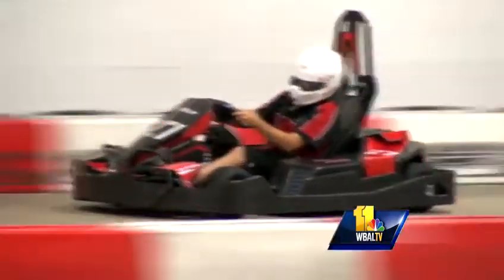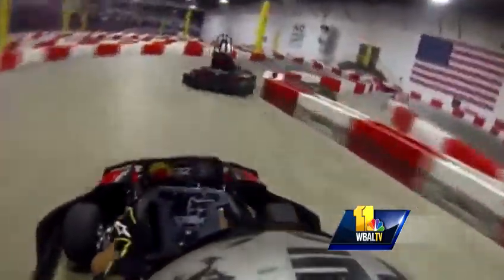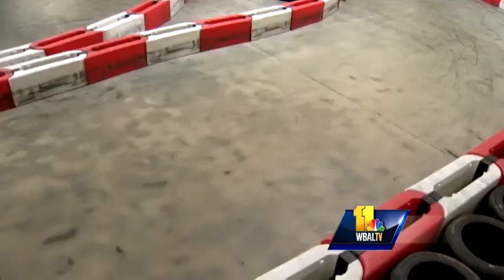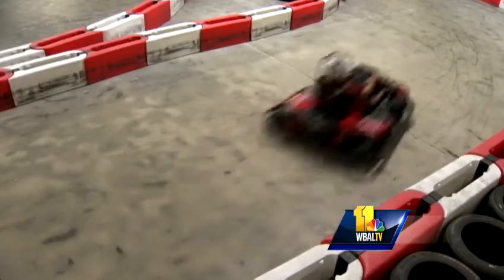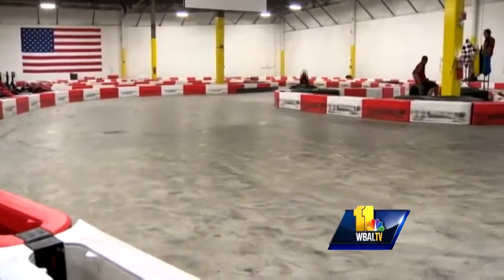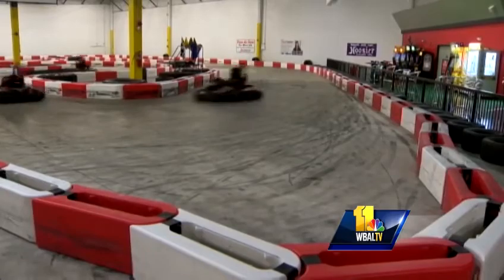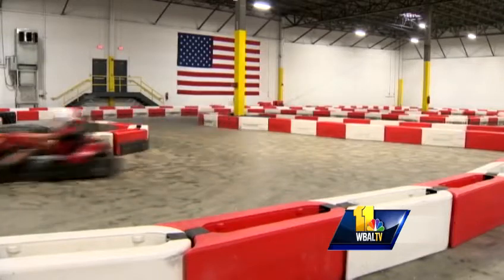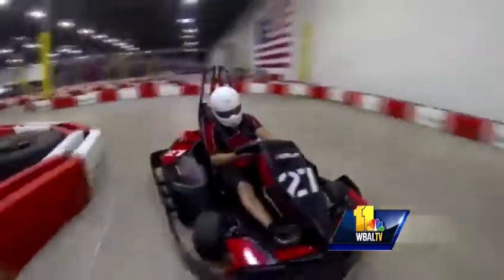Autobahn to place track at Baltimore Grand Prix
The Baltimore Grand Prix is coming up fast and to see what it takes to get behind the wheel a new go-kart facility in Howard County is offering a Grand Prix-like experience.